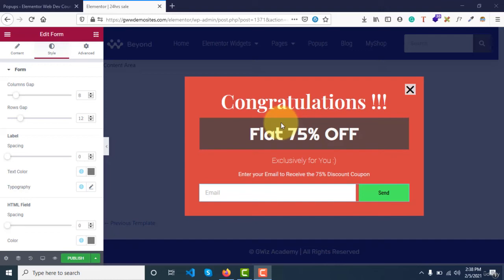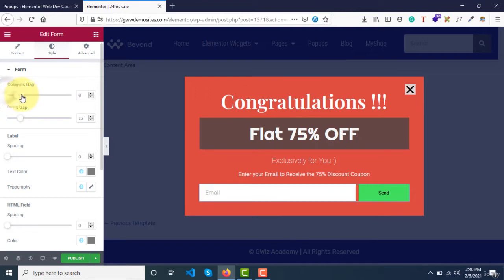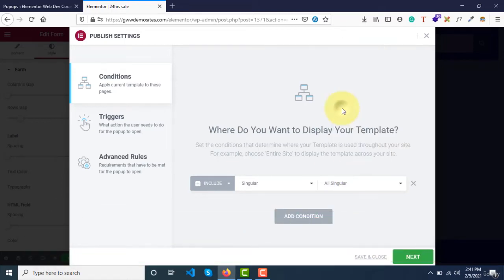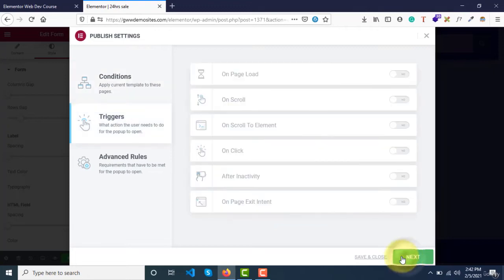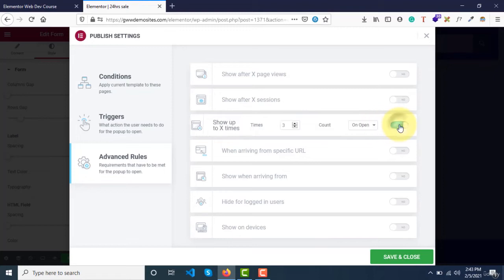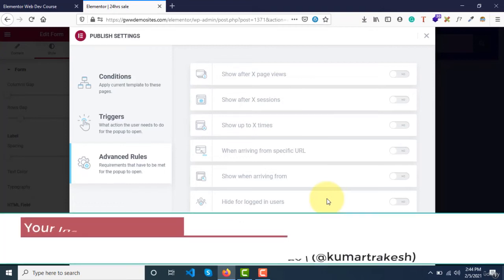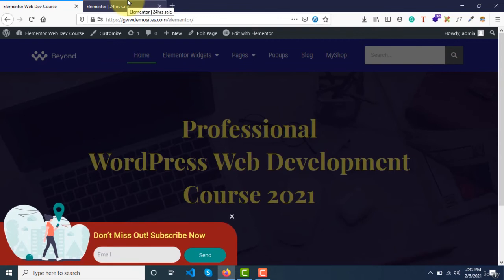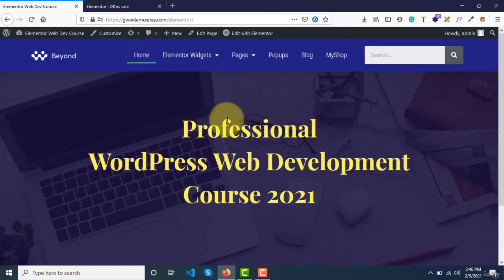Class 8 - 3 Popup Conditions, Triggers & Advanced Rules